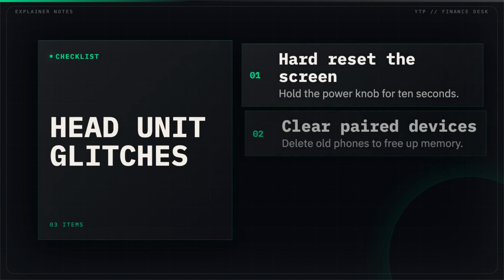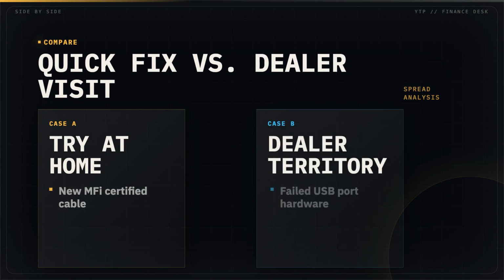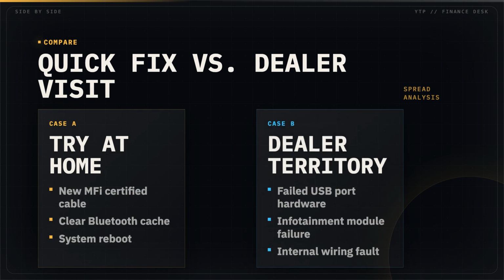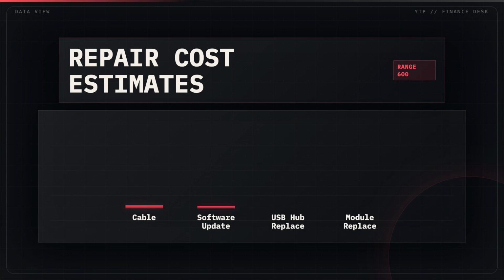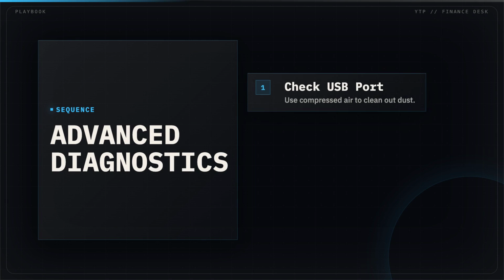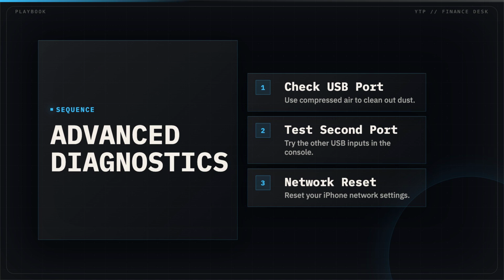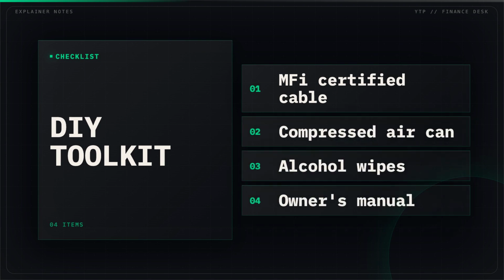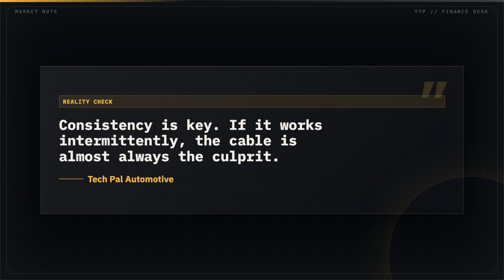Why Your Chevy Traverse Apple CarPlay Disconnects (and How to Fix)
Frequent Apple CarPlay drops in your Chevy Traverse are frustrating. Learn how to diagnose port faults and software glitches to maintain a stable connection while driving. Watch the step-by-step.